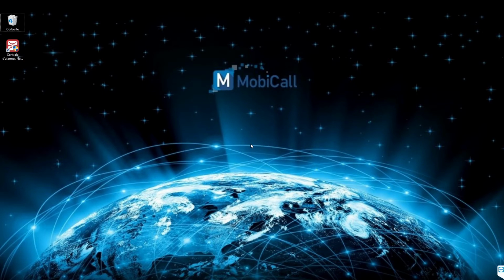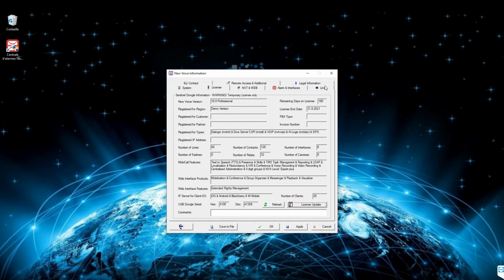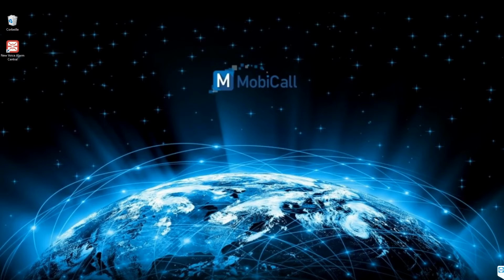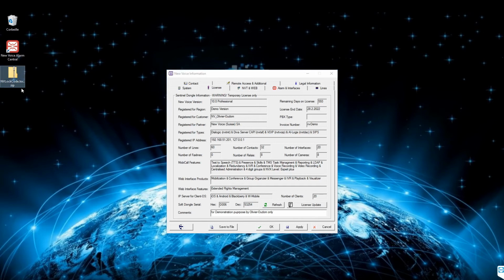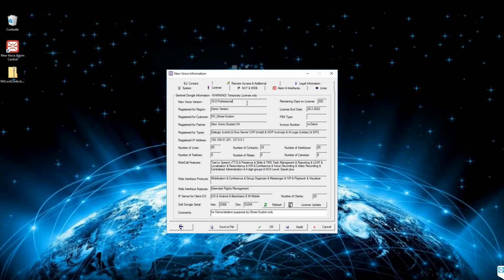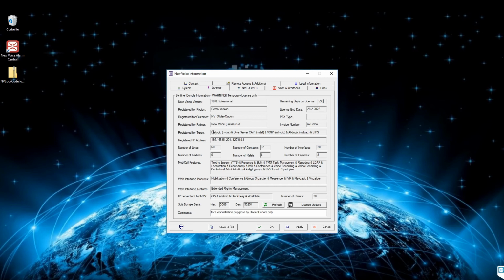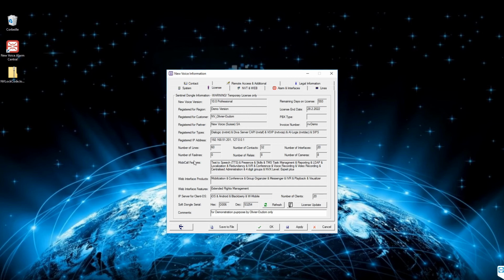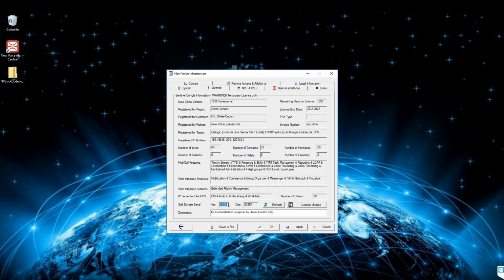NewVoice MobiCall - License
This video shows how to upgrade a dongle license for MobiCall or to generate a locking code.
Also is shown what kind of license dongles are available.

0:30 - Dongle Types
1:20 - lost dongle
2:10 - Generate locking code
3:40 - Explain Softdongle
4:05 - Softdongle requirement
4:45 - Activation of the softdongle
5:30 - Installation/Upgrade Softdongle
6:35 - Different kind of license